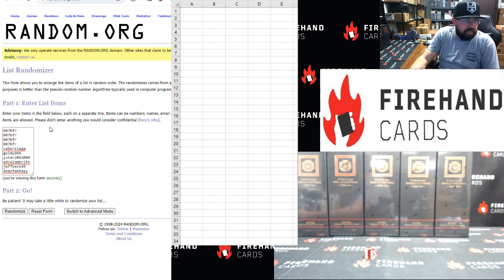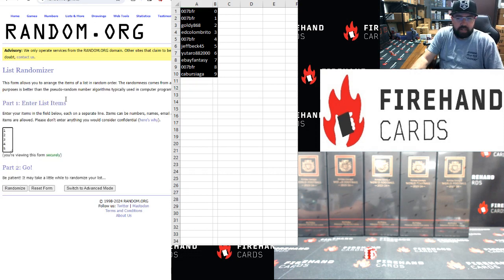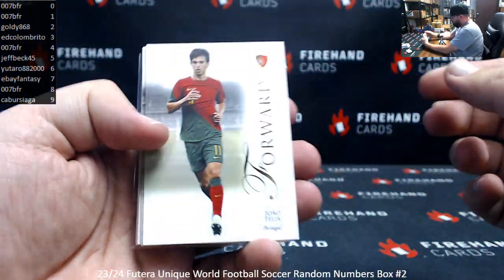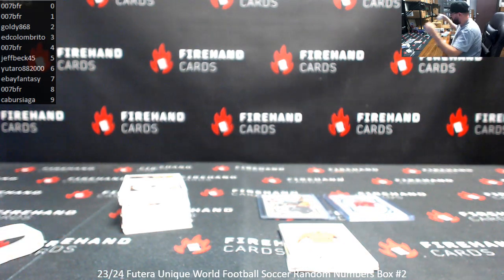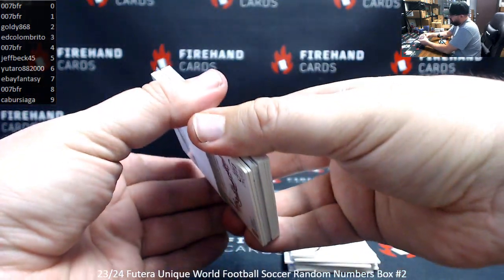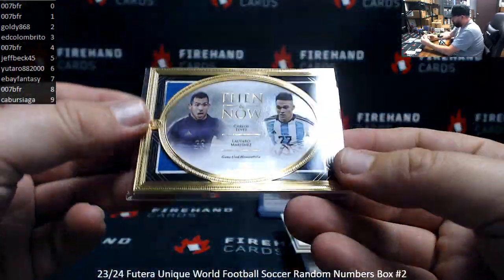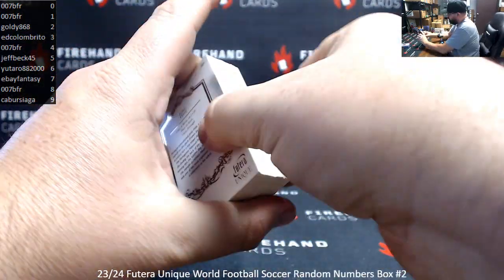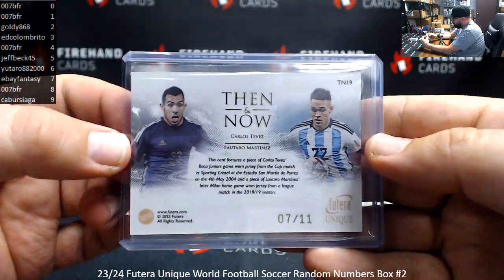2/3/2024 23/24 Futera Unique World Football Soccer Random Numbers Box #2